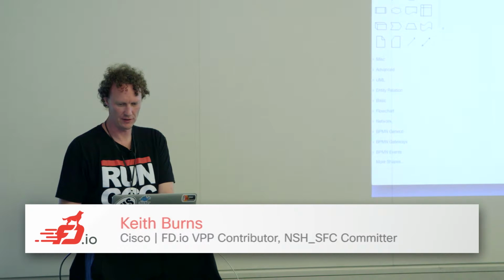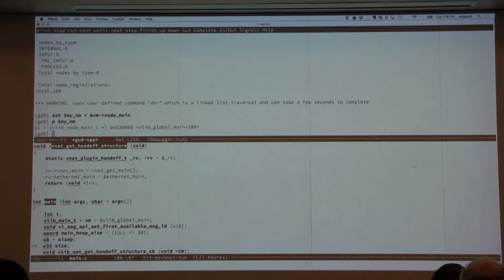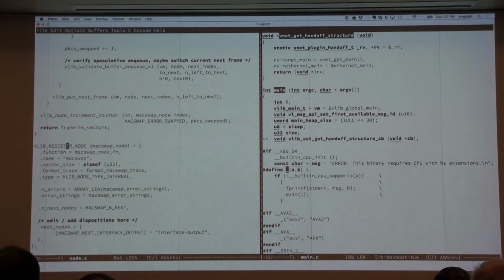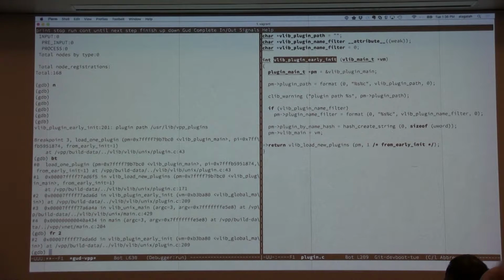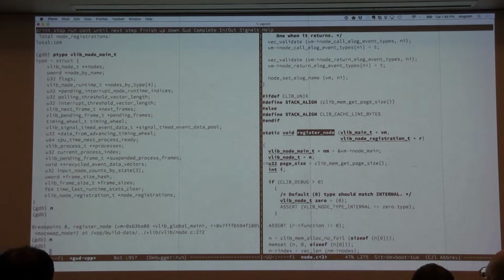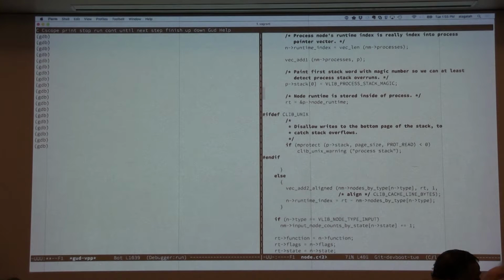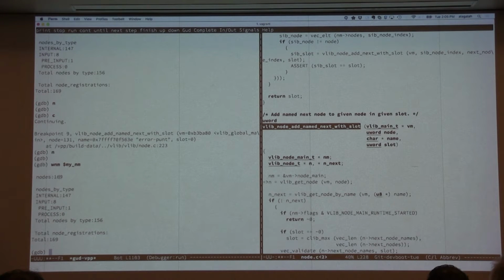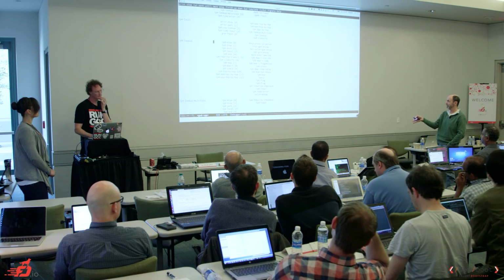2.2: VPP Init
2.2: VPP Init
FD.io /dev/boot  |  April 2016  | San Jose, CA